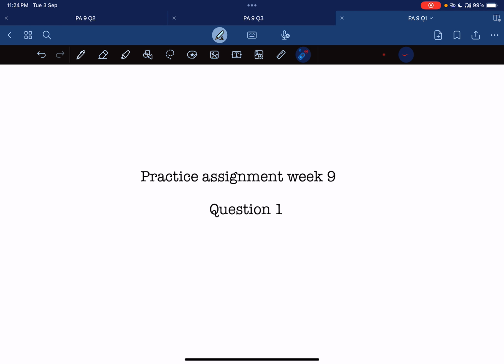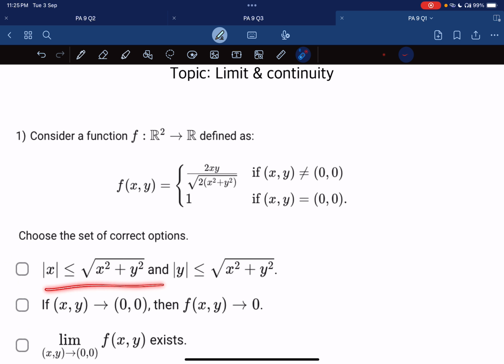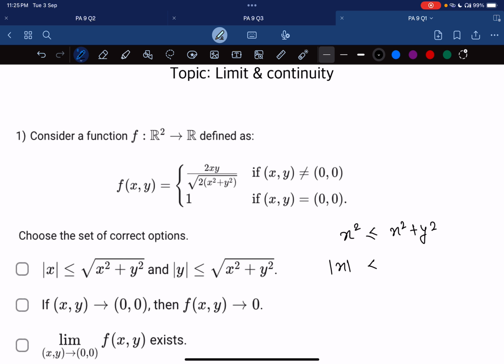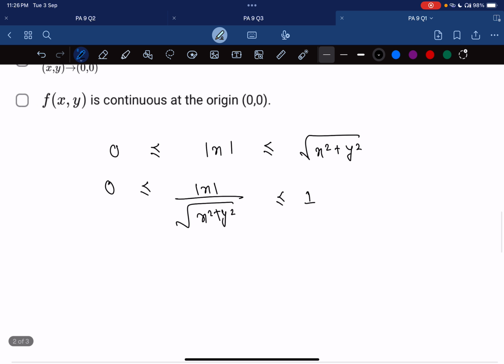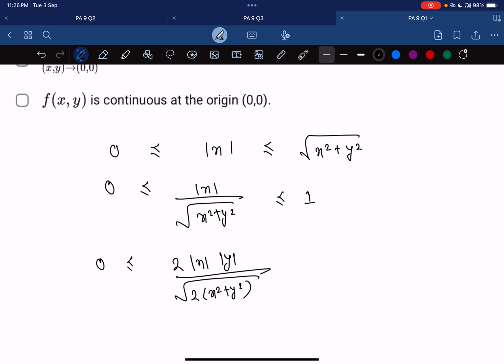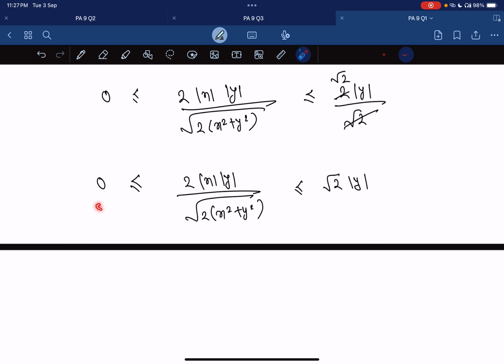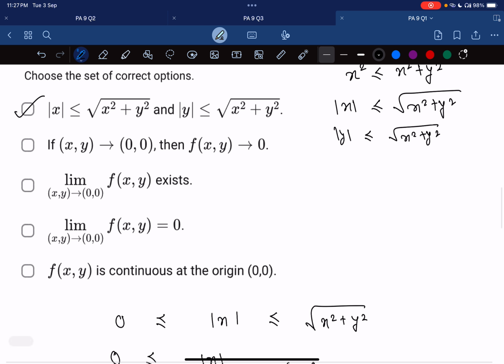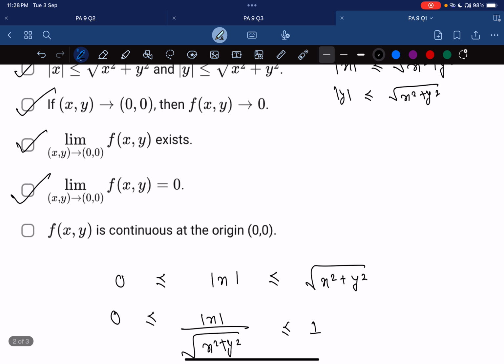PA | Week-9 | Q1